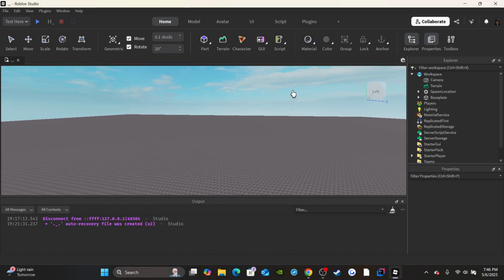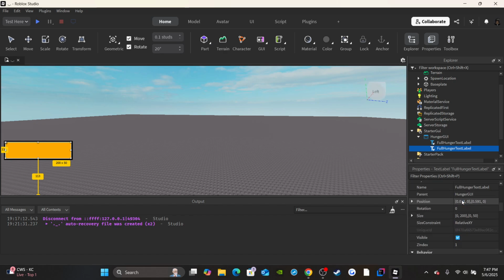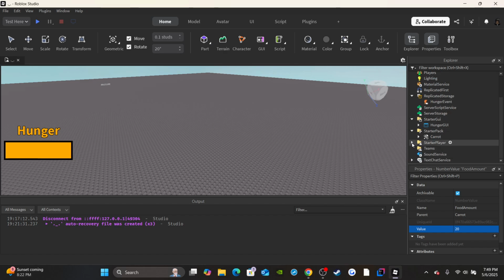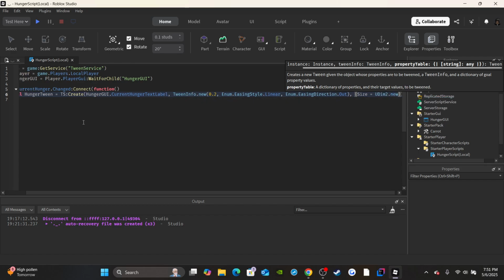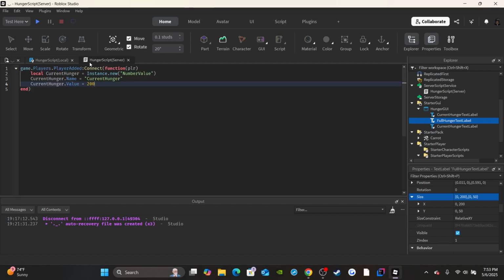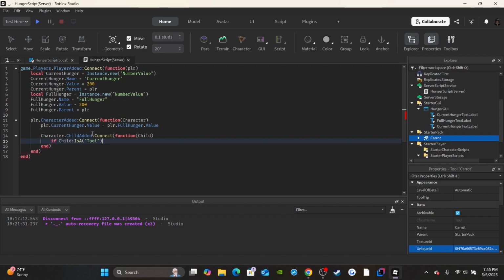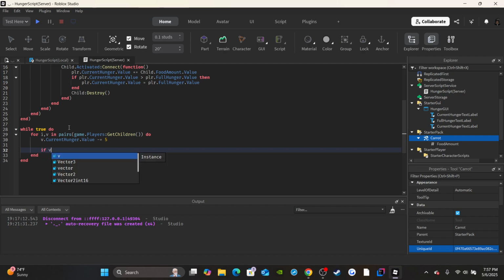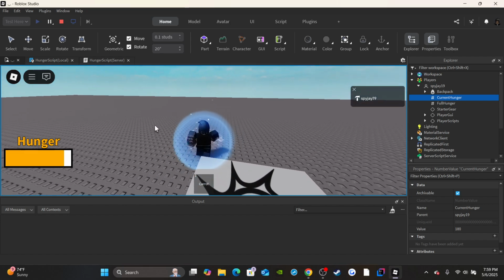How to make a Hunger System in Roblox! [Eat System Included] (Roblox Studio Scripting Tutorial 2025)